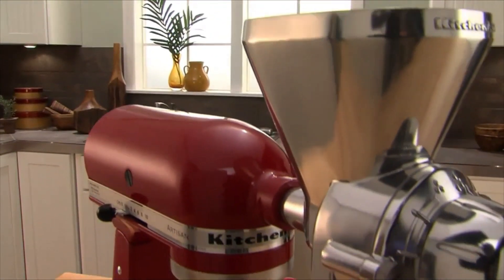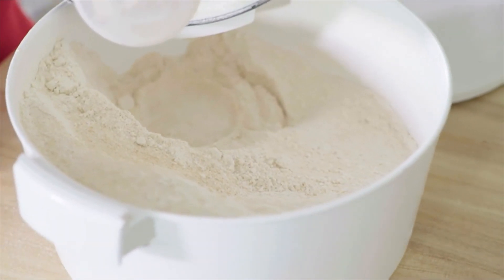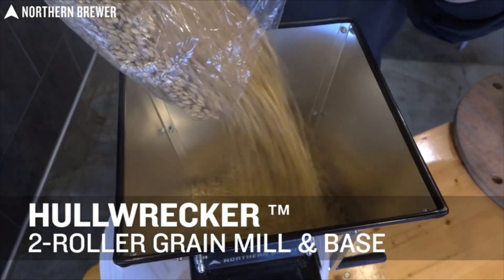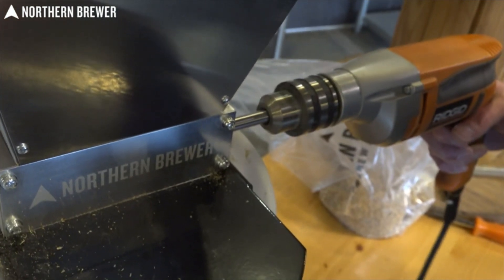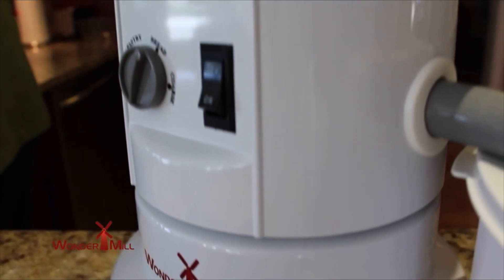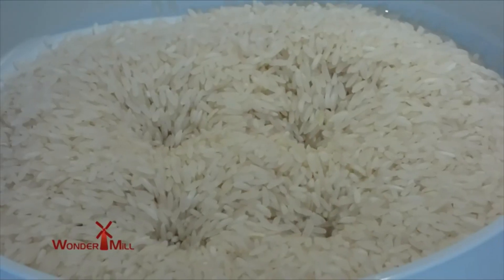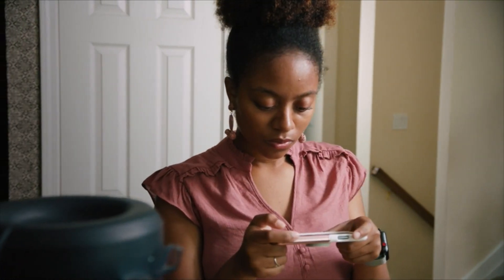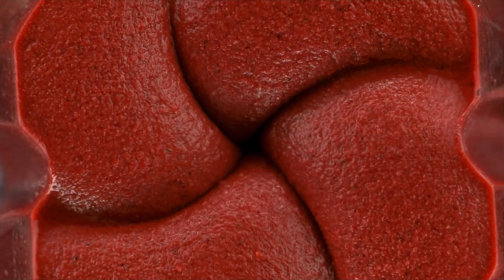✅ 7 Best Flour Mill Machine for Home Use 2023💥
Whether you're an energetic pastry specialist, a hopeful home brewer, or only crazy about supplement thick cereals, smoothies and entire grain manifestations, doing your own processing can move forward your kitchen game from normal to high quality. With a turn of a wrench or a press of a button, you can produce custom mixes of sans gluten flours, the makings of a good porridge, or quite a few healthy fixings.
Here is a short list of 7 best flour mill machine for home use in 2023:
1. KitchenAid Grain Mill
2. NutriMill Classic Grain Mill
3. Northern Brewer Grain Mill
4. CGOLDENWALL Grain Mill
5. Deluxe Grain Mill
6. Powerful Grain Mill
7. Vitamix Dry Grains Mill